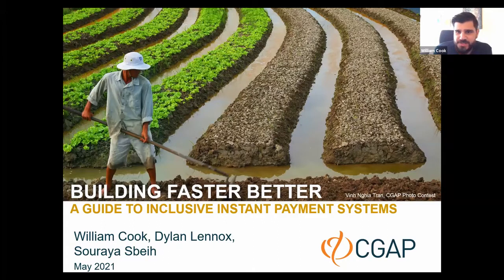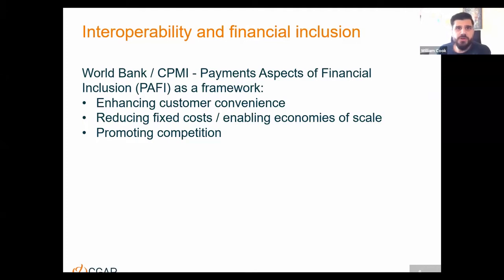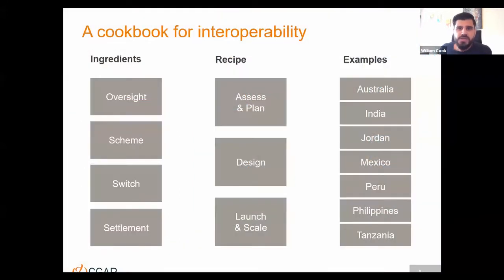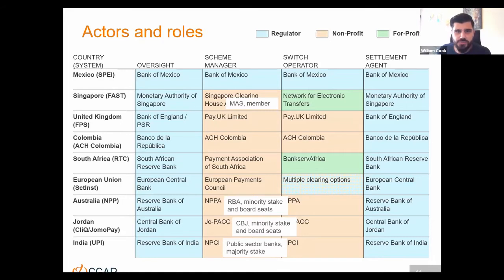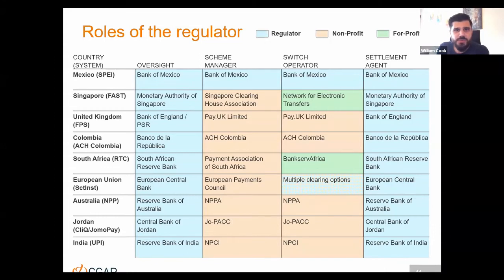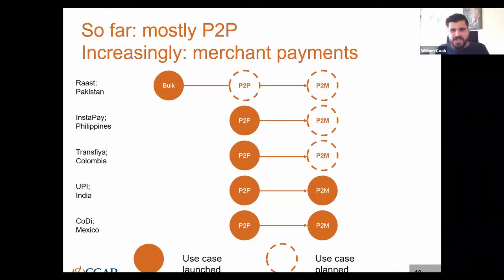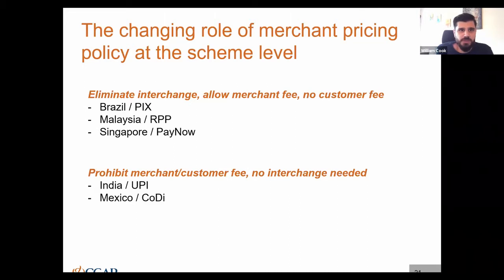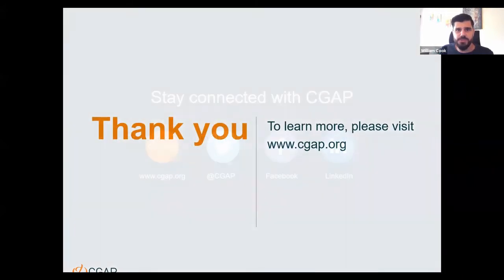Webinar: Building Faster, Better: Instant Payment Systems and Interoperability in Financial Services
Interoperability makes digital payments more convenient for customers and can encourage competition in financial services, but achieving interoperability can be very difficult. In this webinar, CGAP covers the key steps to achieving interoperability and highlights examples of how countries around the world have approached this challenge.